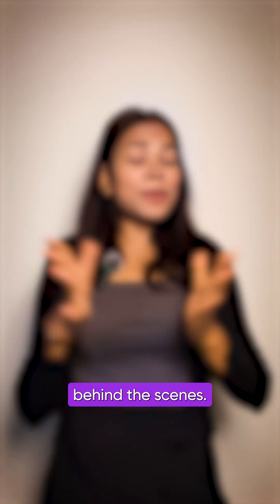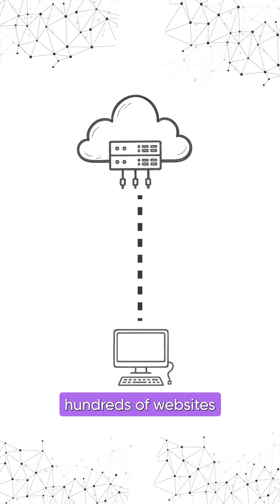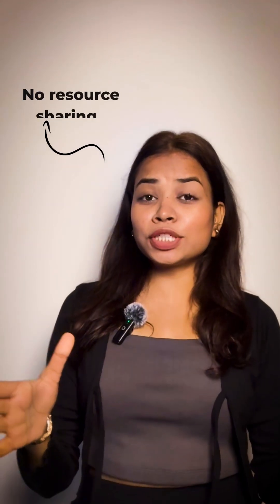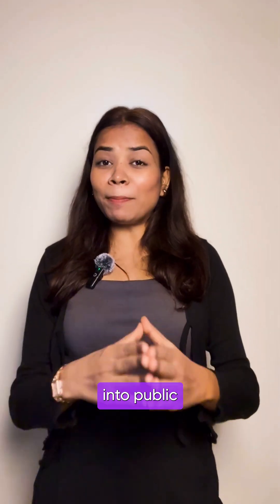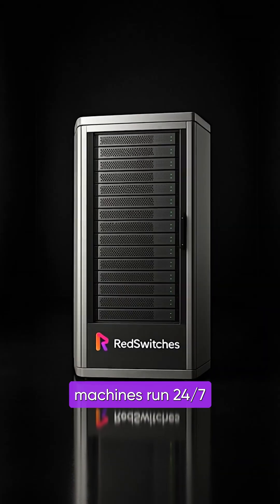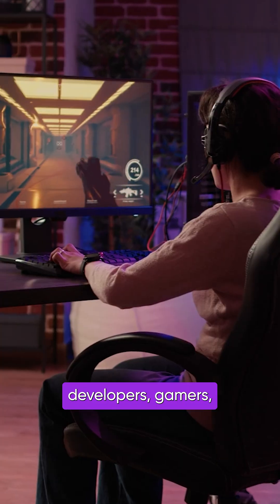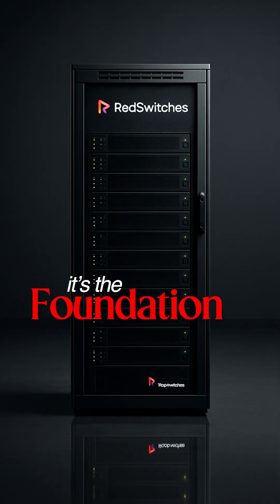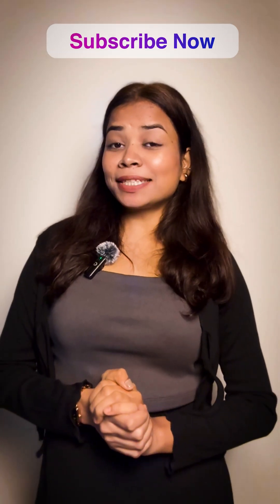What is a dedicated server? 🤔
It’s a high-performance machine built to serve just you, no resource sharing, no throttling, no surprises. ⚙️

Imagine hosting your entire app or business on a system that’s 100% yours, faster load times, better security, and complete control from the ground up.

That’s the power behind every fast website, stable game, and growing enterprise. 🚀